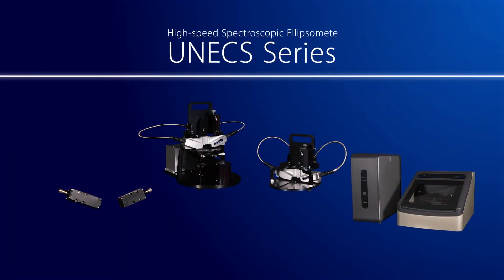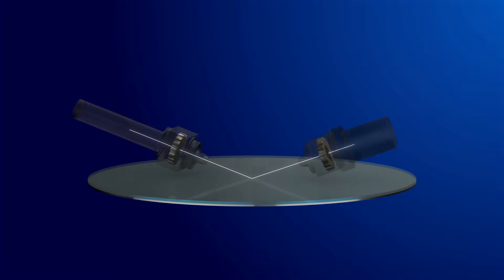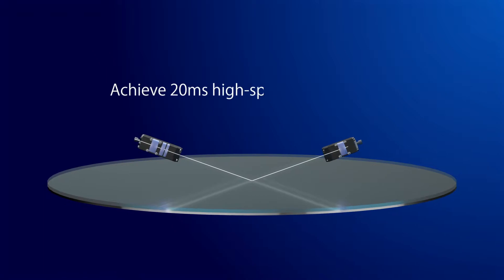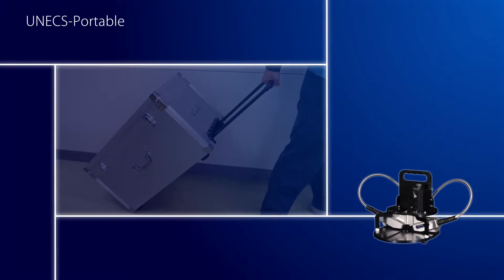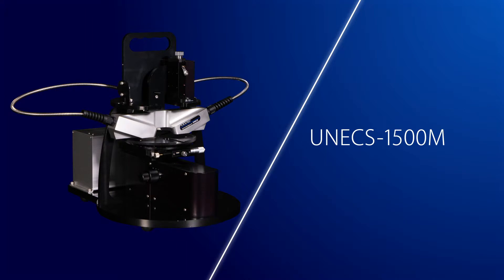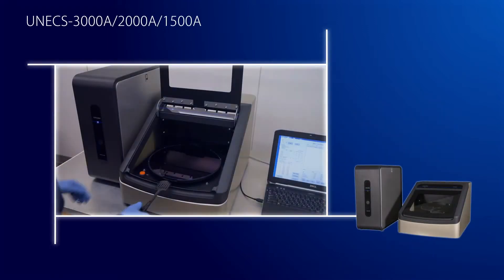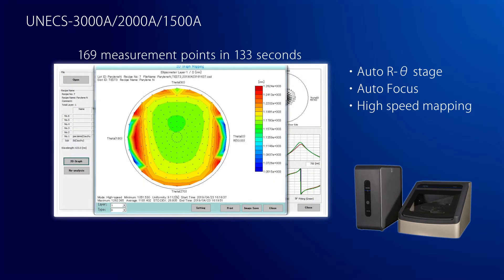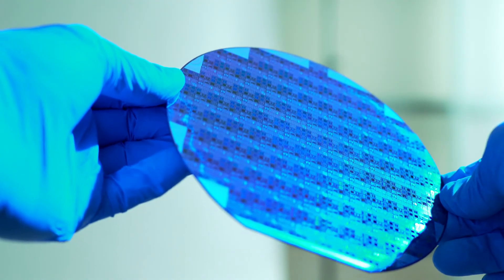UNECS Promotion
UNECS Ellipsometer promotion